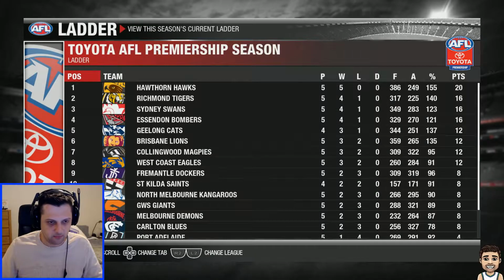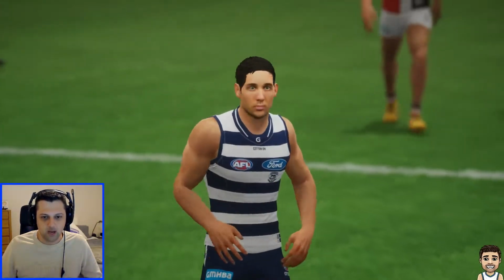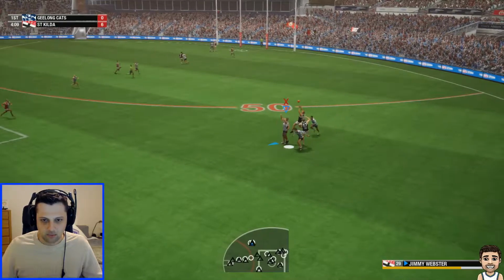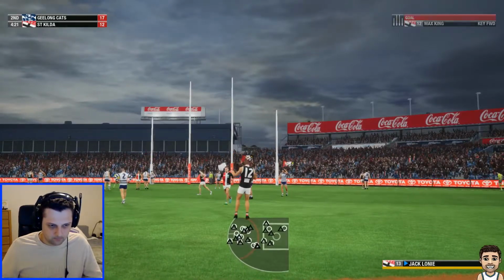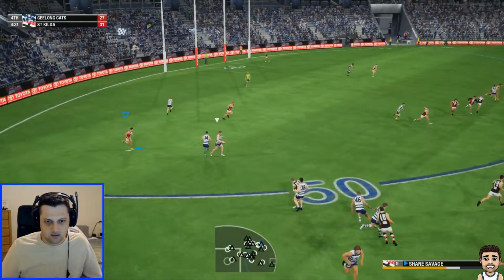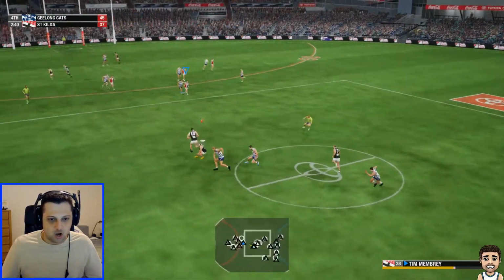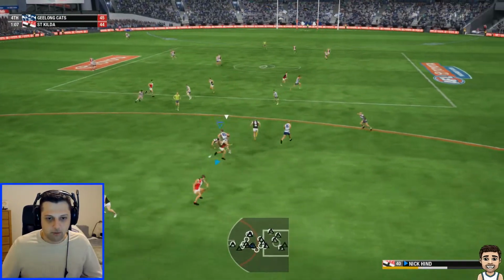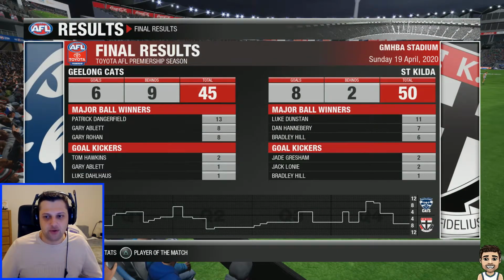YAAABBBLETTT! St Kilda Career - AFL Evolution 2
AFL Evolution 2 St Kilda Coach Career

Video includes highlights from Round 5 2020 AFL Season vs Geelong